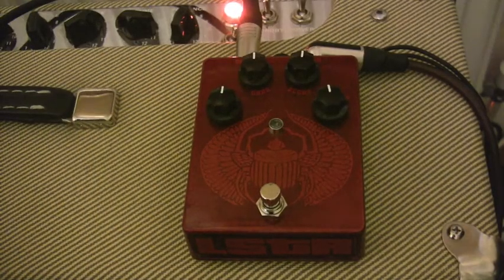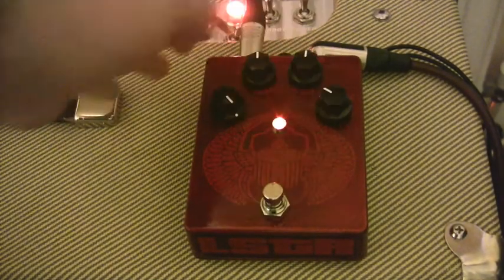Black Arts Toneworks LSTR Fuzz Pedal Demo - With Vigier Excalibur Ultra